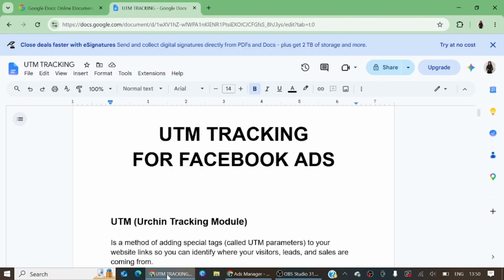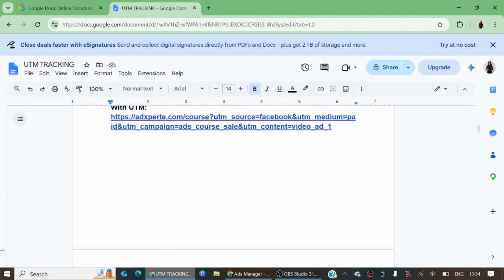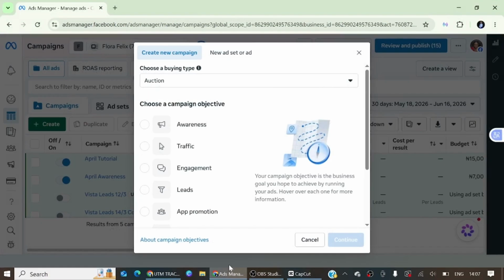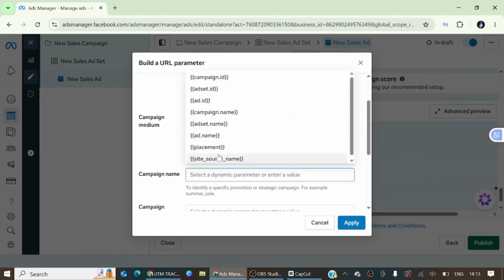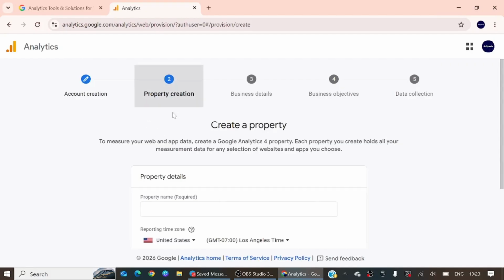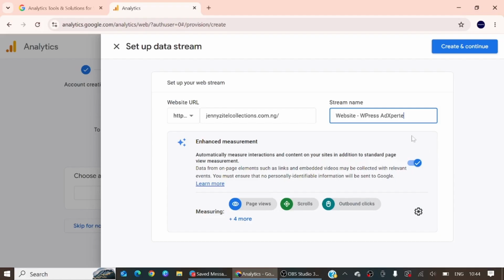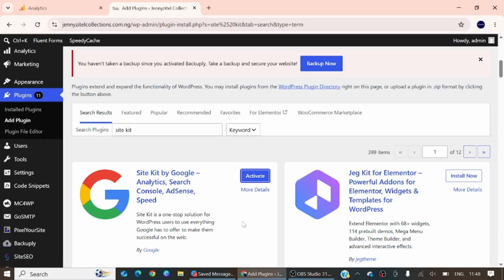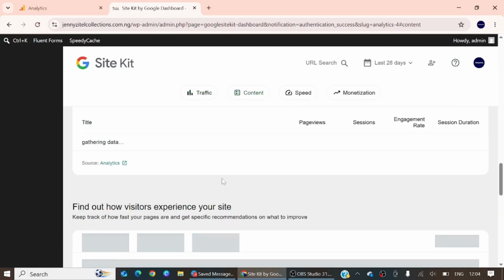UTM Tracking for Facebook Ads (Complete Video)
𝐑𝐄𝐒𝐎𝐔𝐑𝐂𝐄𝐒
1️⃣UTM Parameter Setup in Ads Manager

Join the AdXperte community to learn from us or have us advertise for your business.

Access Is Free!

𝐀𝐃𝐗𝐏𝐄𝐑𝐓𝐄 𝐅𝐀𝐂𝐄𝐁𝐎𝐎𝐊 𝐀𝐃 𝐂𝐎𝐔𝐑𝐒𝐄
Increase your visibility and sell your products, or your clients’ products, using Facebook and Instagram Ads.

𝐀𝐃 𝐂𝐎𝐔𝐑𝐒𝐄𝐒 𝗪𝐄 𝐑𝐄𝐂𝐎𝐌𝐌𝐄𝐍𝐃

In this video, I walk you through the complete UTM Tracking Setup for Facebook Ads, including:

• How to properly add UTM parameters to your ads

• How to create and set up a Google Analytics 4 (GA4) account

• How to connect and configure GA4 with your WordPress website

• How to track and understand where your ad traffic and results are coming from

Watch until the end so you don’t miss any important steps. Implement what you learn immediately and share your feedback in the comments.

𝐎𝐮𝐫 𝐌𝐢𝐬𝐬𝐢𝐨𝐧 𝐈𝐬 𝐒𝐢𝐦𝐩𝐥𝐞:
Help you understand Social Media Ads so you can successfully grow your business with them.